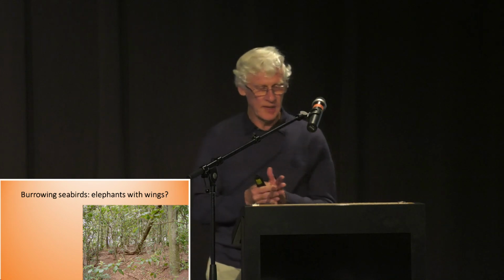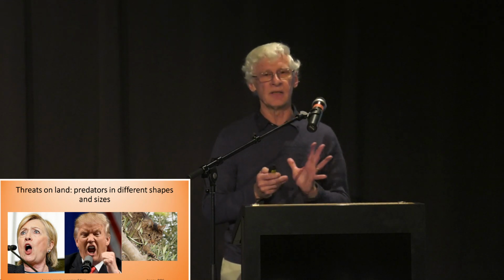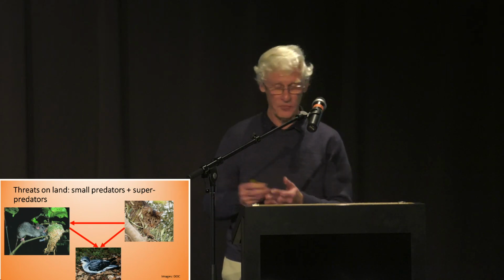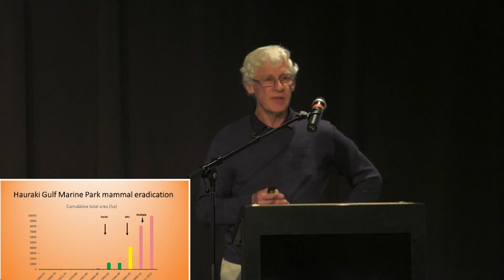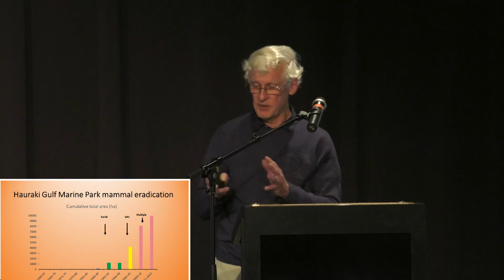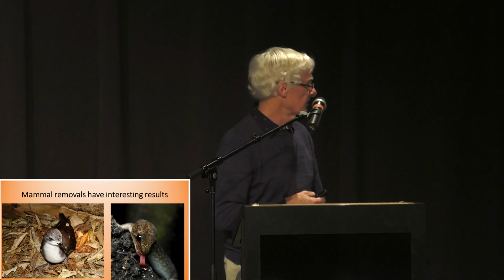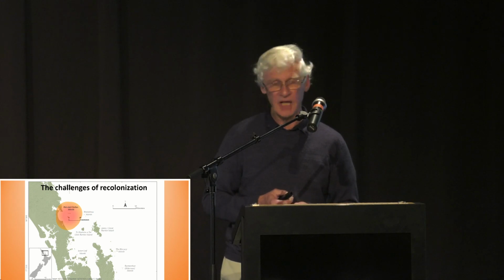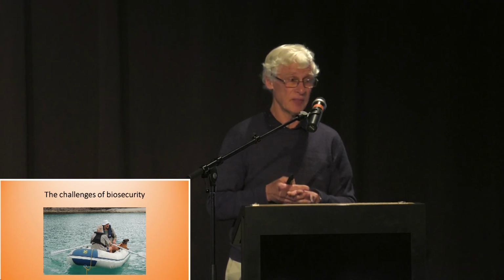Restoring seabird ecosystems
AUT Associate Professor Dave Towns has enjoyed a distinguished career at universities and with the Department of Conservation. He will chart the fierce and critical battle with predators over many years and islands.